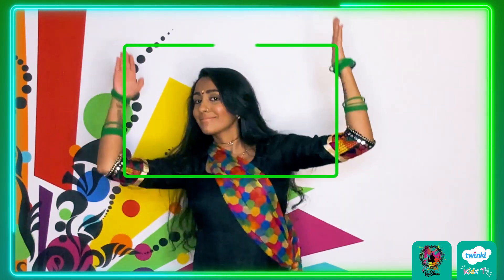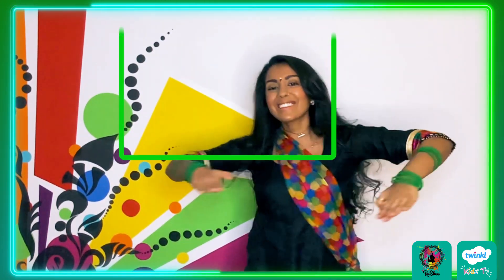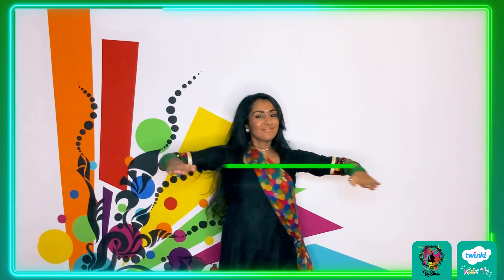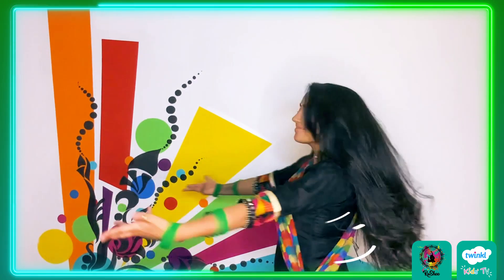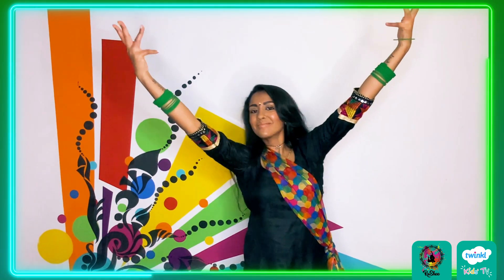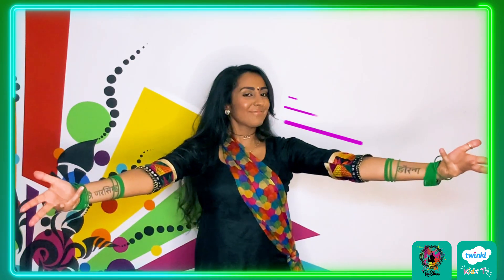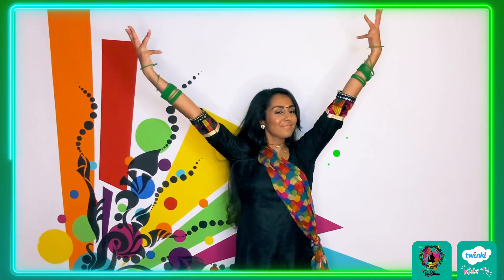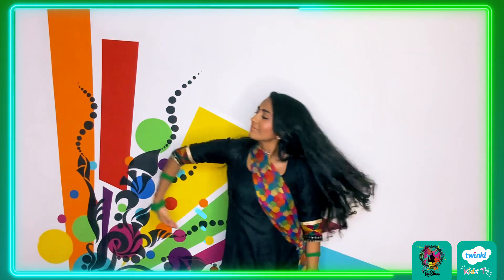Get Moving with Rupal - Bollywood Dancing for Kids #3 | Twinkl kids tv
Learn Bollywood dancing and dance moves at home with this new series of dance lessons! Join in and get moving with Rupal as she brings kids a new mini-series of fun videos, this time teaching you how to do some great Bollywood dancing.

Whether you love dancing already or want to try something new, these Bollywood dancing videos are bound to get you moving around!
Check out this Free blog to find some more fantastic dance ideas

We have partnered with RuShee for some wellbeing and fitness dancing!